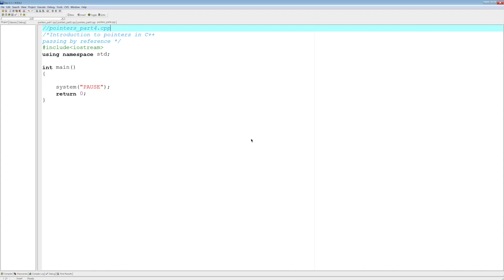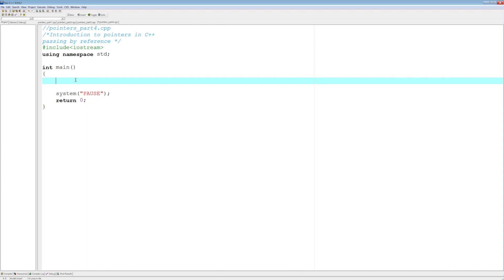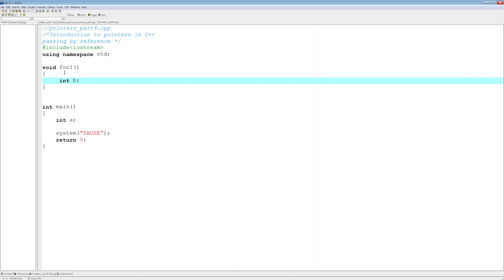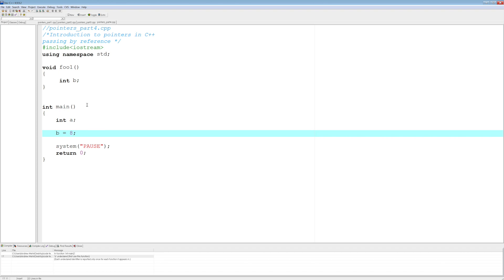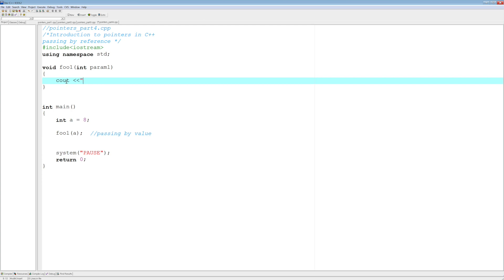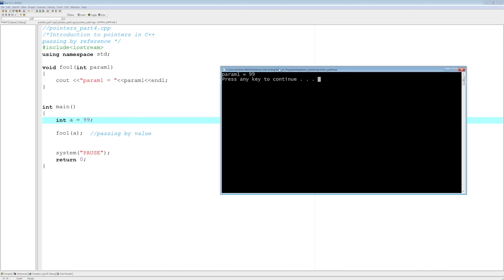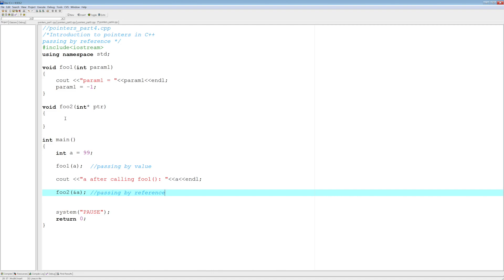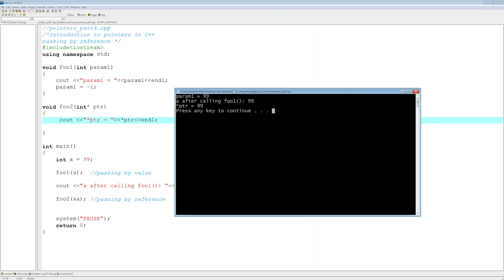Intro C++ Pointers Part 4